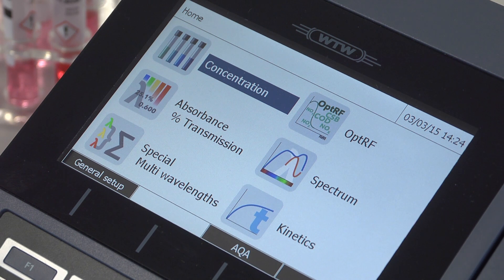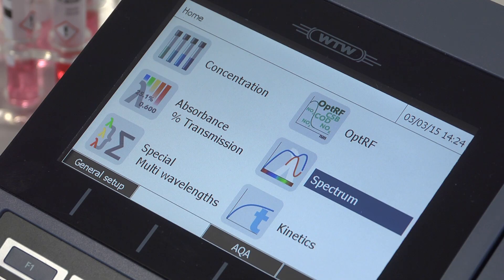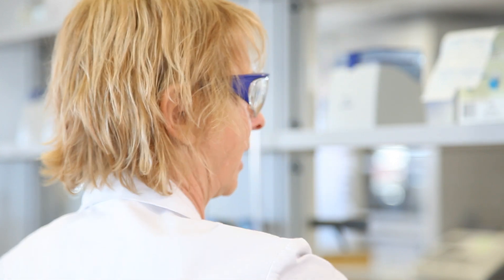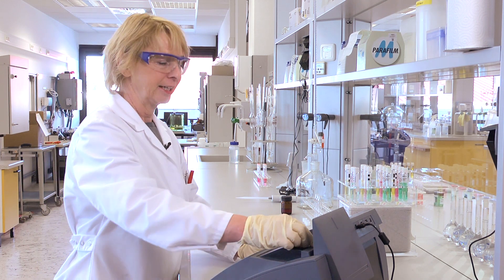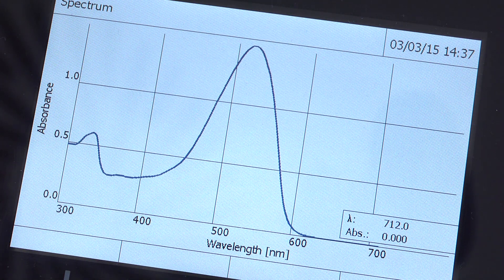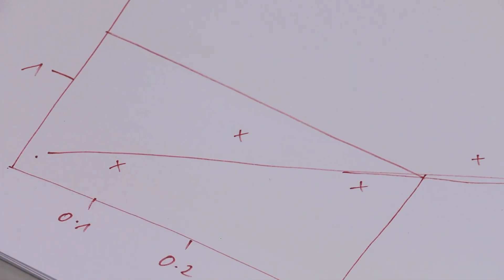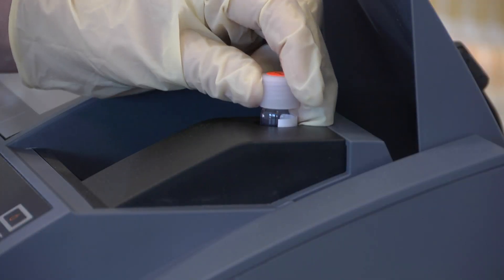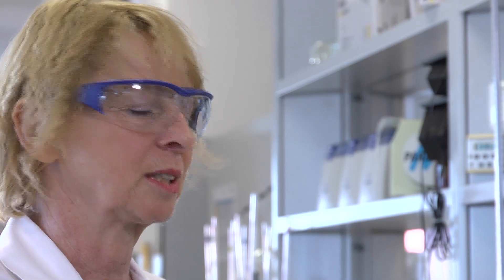Spectrophotometers in Routine Analysis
Which application fields and industries are using photometry and how are routine measurements conducted?

How do photometers work, what is absorption, transmission and extinction, and how can one calculate the concentration of a substance in a sample?

where you can find a lot of additional material.